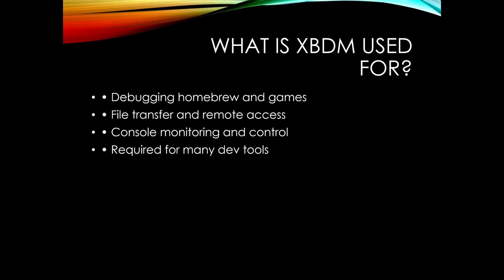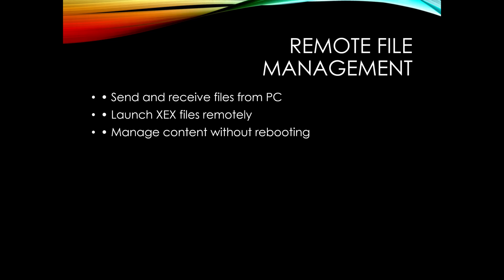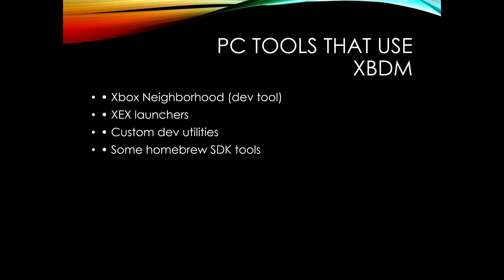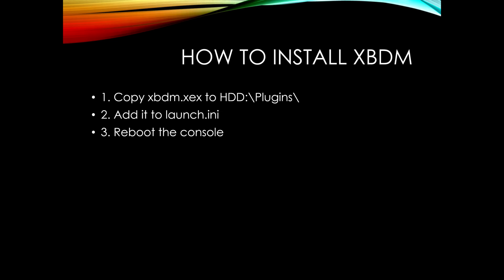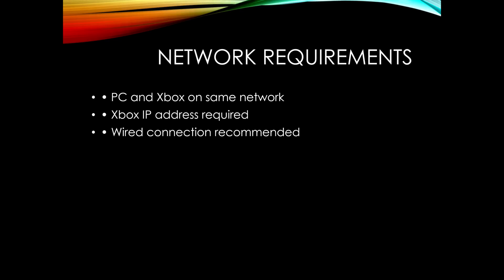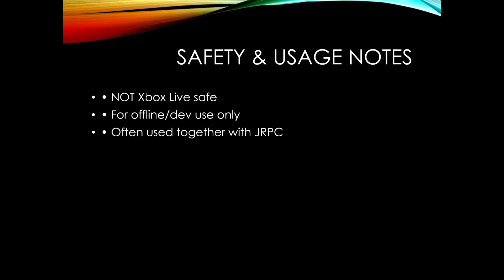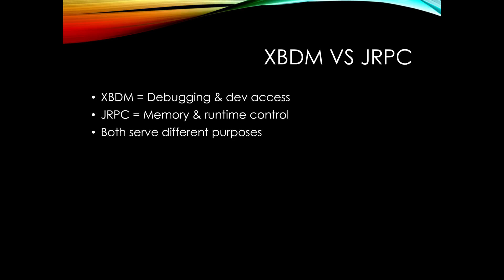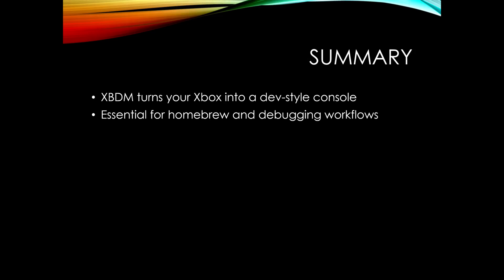RGH3 101 | XBDM.xex Explained – Xbox Debug Monitor for Homebrew & Dev Tools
In this episode of RGH3 101, I explain XBDM.xex, also known as Xbox Debug Monitor, and why it’s a critical plugin for homebrew development, debugging, and developer-style workflows on modded Xbox 360 consoles.
XBDM originally comes from official Xbox 360 development kits. When loaded as a DashLaunch plugin on an RGH or JTAG console, it allows PC developer tools to communicate with the console for tasks like logging, file transfer, remote launching, and debugging.

In this video, I cover:
🧠 What XBDM.xex is and where it comes from
🛠️ What XBDM is used for in homebrew development
📂 Remote file management and launching XEX files
🖥️ PC tools that rely on XBDM
🔍 How XBDM works over the network
⚠️ Why XBDM is NOT Xbox Live safe
🆚 The difference between XBDM and JRPC

This episode is beginner-friendly and designed to pair perfectly with my JRPC plugin explanation, helping you understand how PC tools interact with a modded Xbox 360.